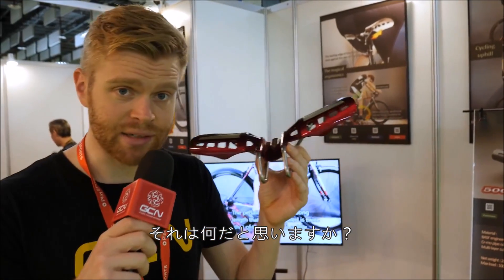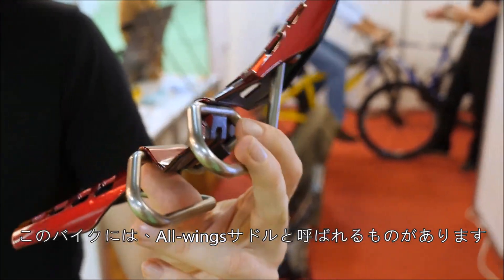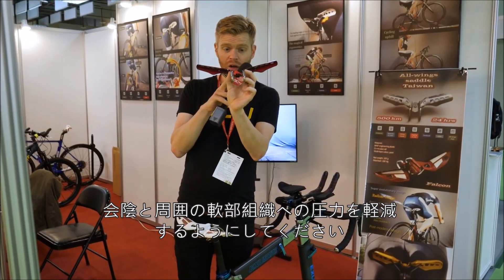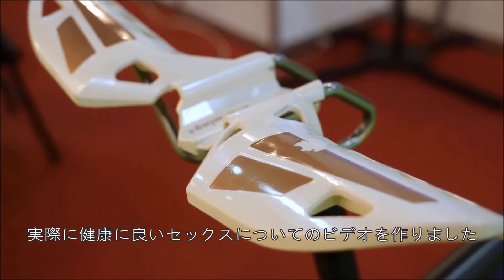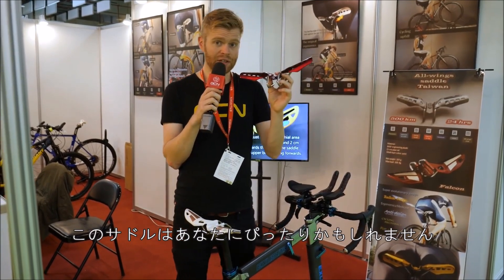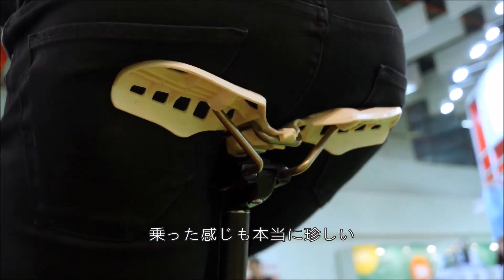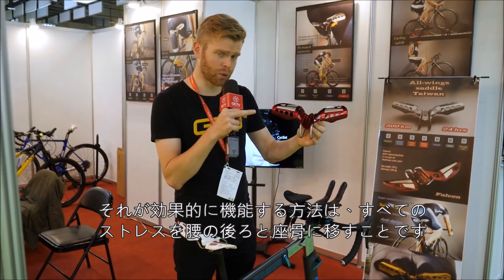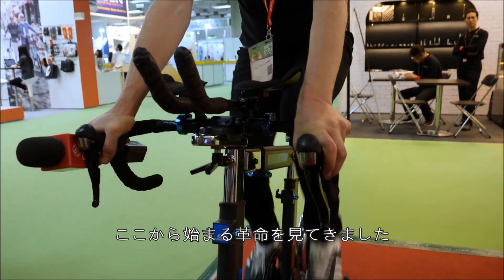All-wings evo3 FalconのGCN UKレビュー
📖 2023 鷗翼中文手冊.pdf